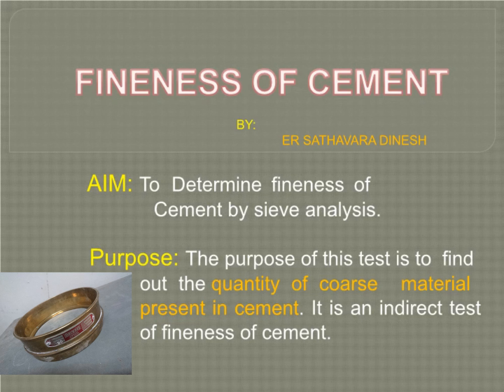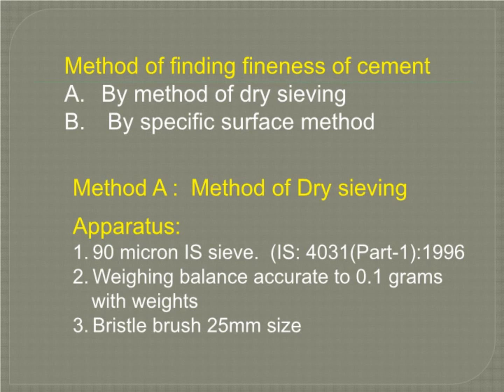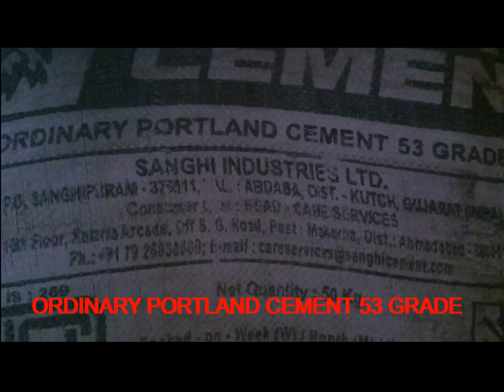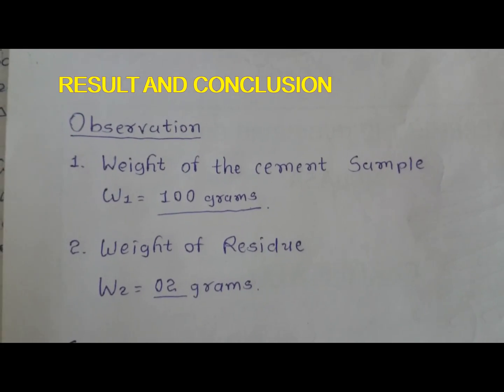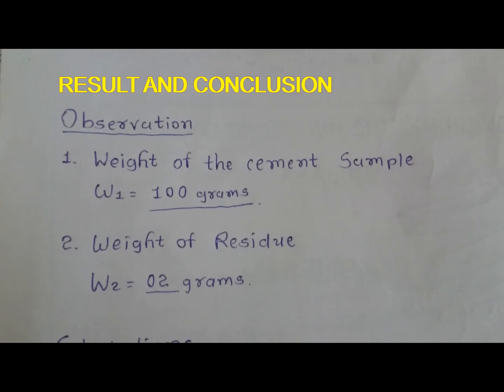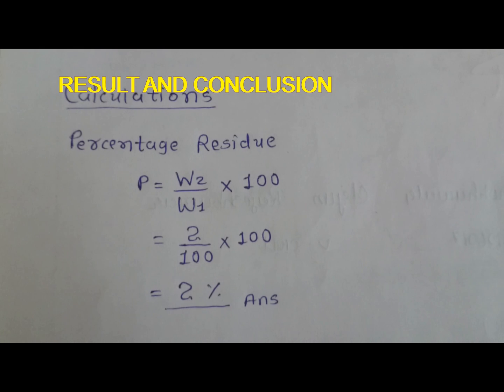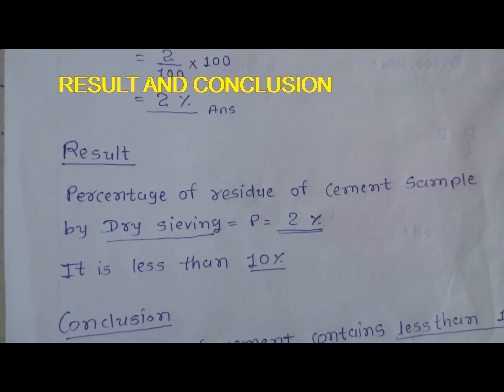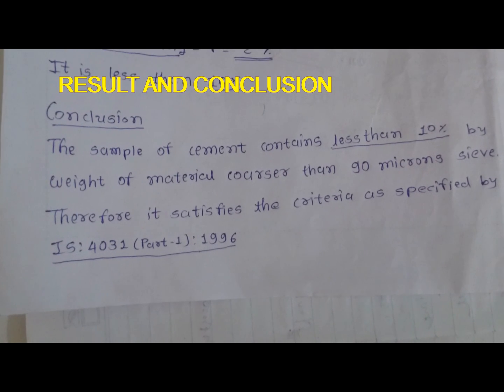Fineness of cement test by using 90 micron is sieve as per code IS:4031(part-1):1996.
to find coarse material present in cement. its also a quality control test for cement.